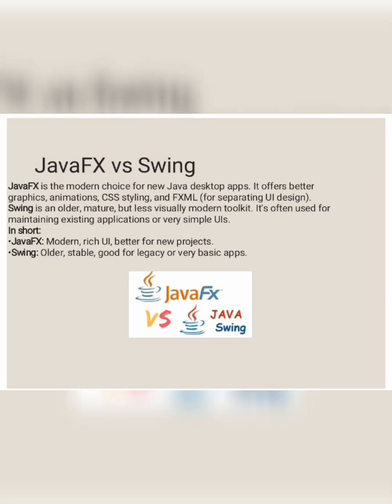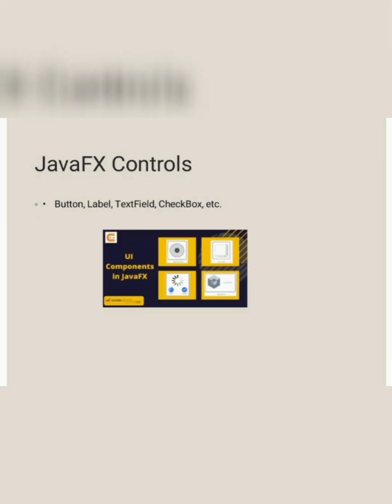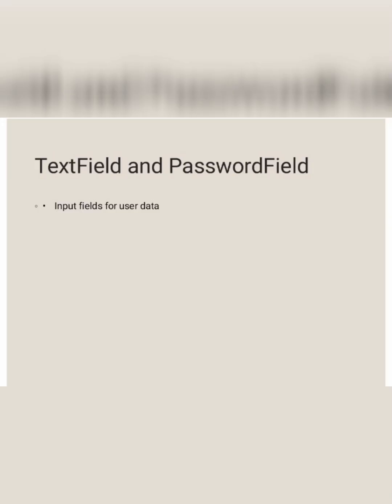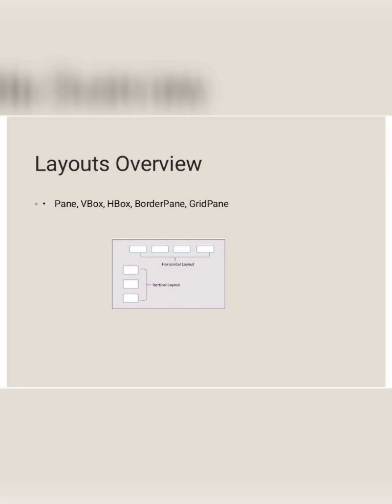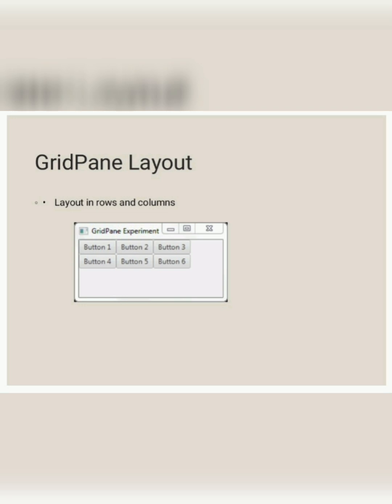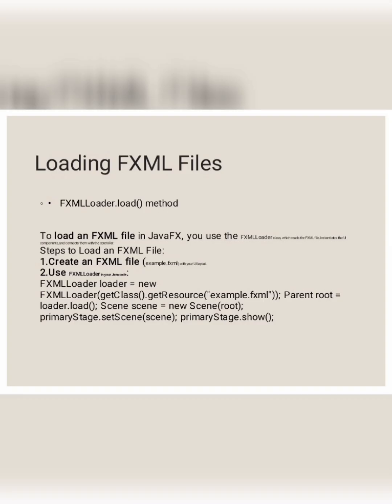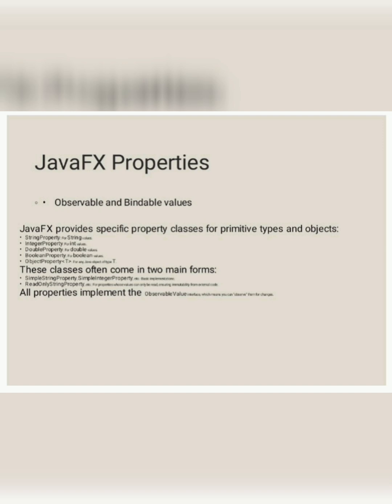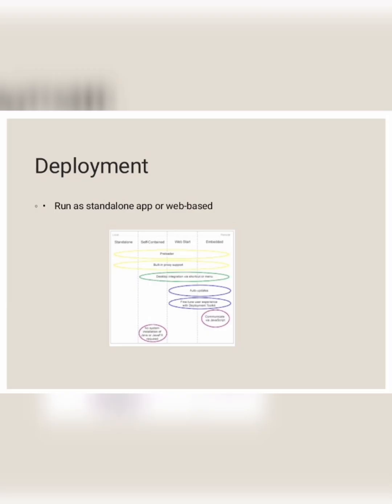"JavaFX GUI Programming Simplified"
Java FX GUI Programming in Java | Easy Tutorial for Beginners

In this video, you will learn how to create a Graphical User Interface (GUI) using JavaFX in Java. JavaFX is a powerful framework for building modern desktop applications. This tutorial is perfect for beginners who want to understand the basics of GUI development in Java. We’ll cover simple examples and explain each step clearly.